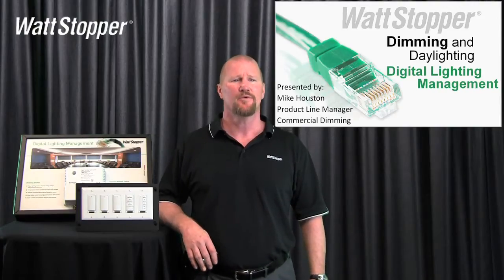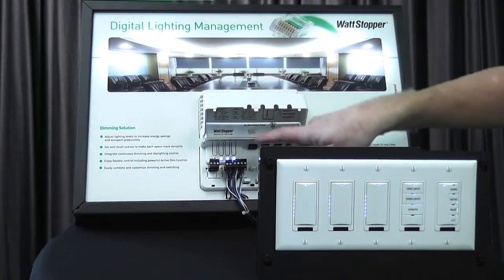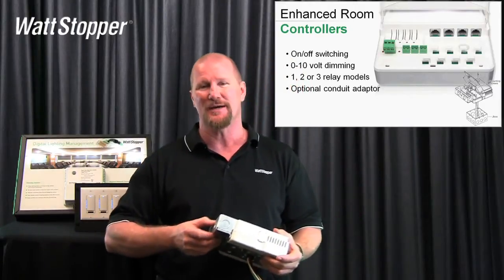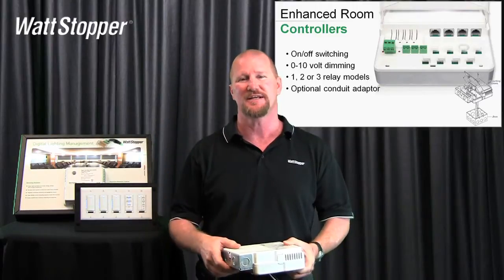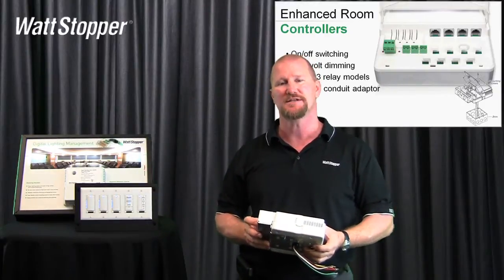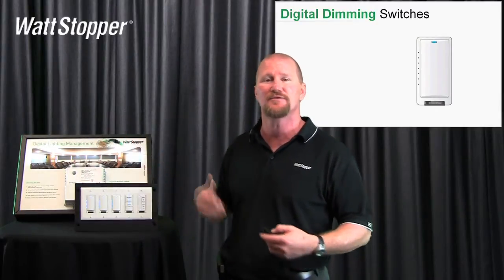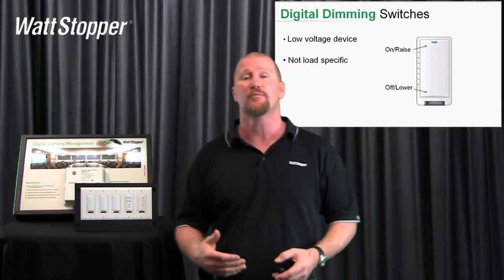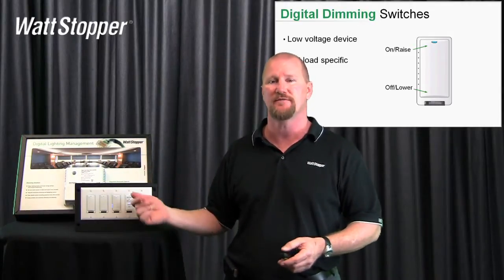Watt Stopper - DLM Dimming & Daylighting, Part 2 - Product Features